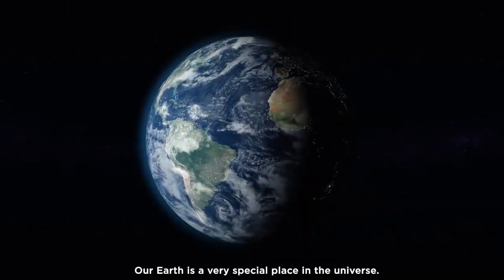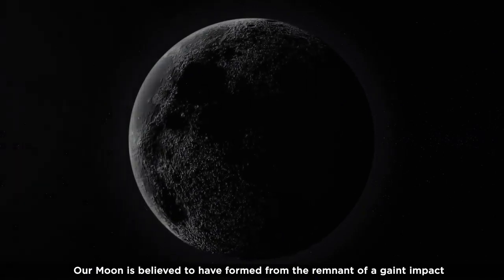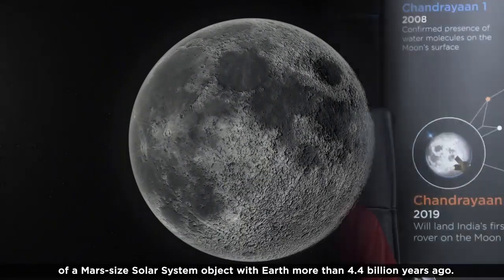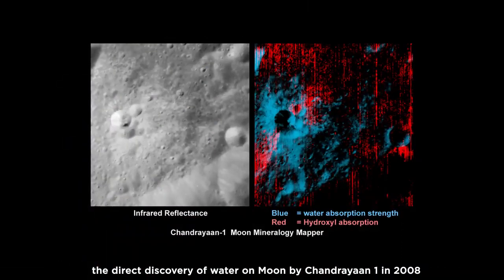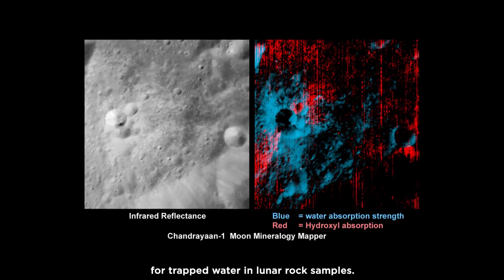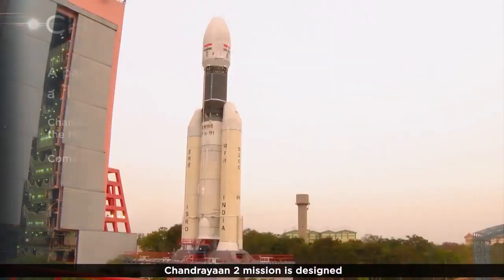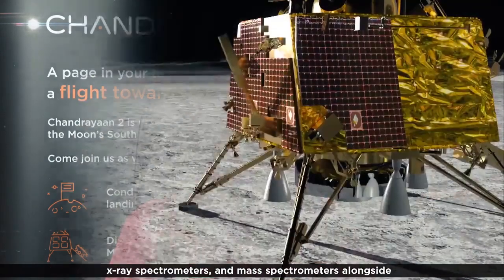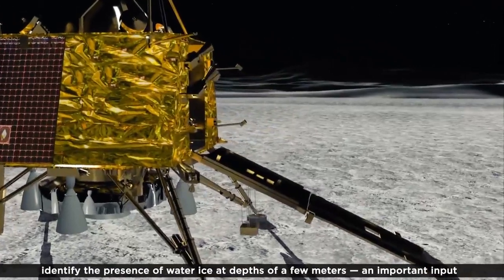P Sreekumar - Director of SSPO - On Chandrayaan2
On this edition of RocketScience, P Sreekumar — Director of SSPO — helps us understand why we are going back to the Moon, and how Chandrayaan2 serves to identify the presence of water below the lunar surface
Courtesy